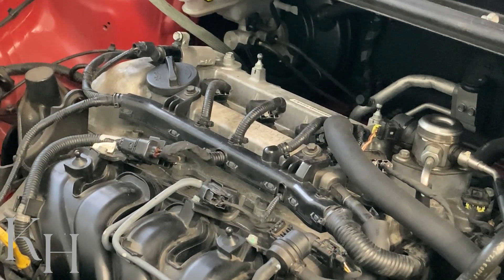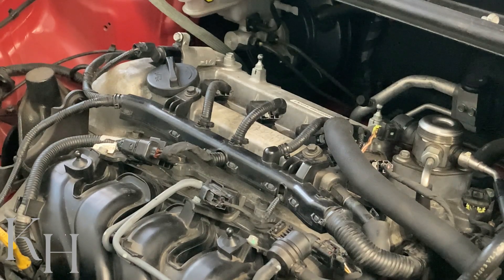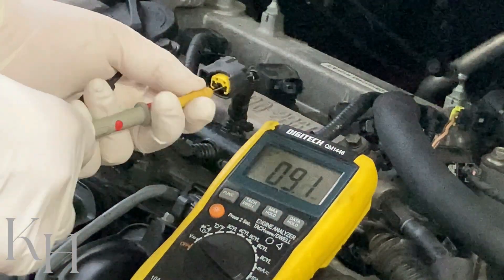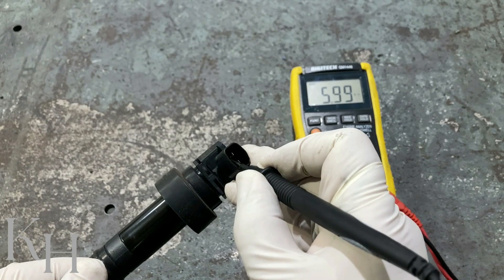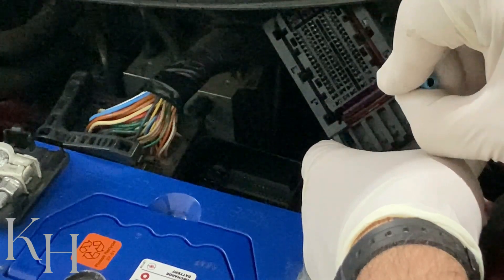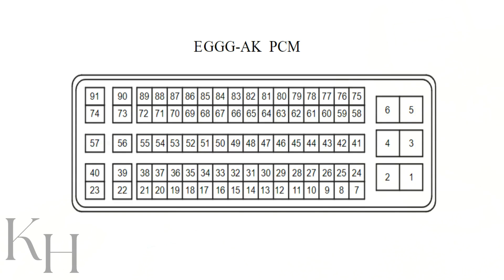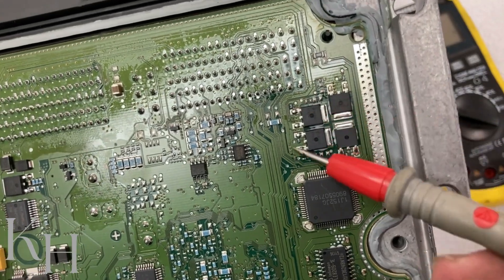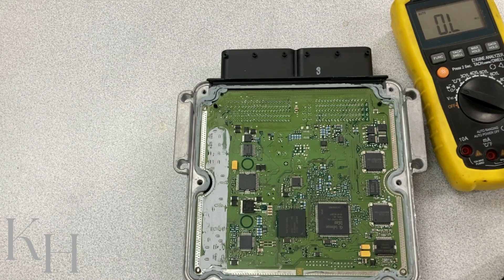How to Test Ignition Coils | Ignition Coil, Wiring & ECM Internal Diagnosis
In this video I show you how to test the ignition coil when there is an ignition coil fault code or misfire. I explain the ignition coil wiring diagram & how to find the pins locations and wires. I also explain how to remove the ignition coil and test the primary and secondary winding inside the coil. Then I explain how to test the ignition coil power supply and control line. Then I show you guys how I test the ECM internal circuit if the ignition coil malfunction is caused by ECM internal error.

You might be interested in watching the following videos too:

How to Use Hyundai & KIA OEM Scan Tool (GDS) | Diagnostic, Wiring Diagrams, workshop manuals